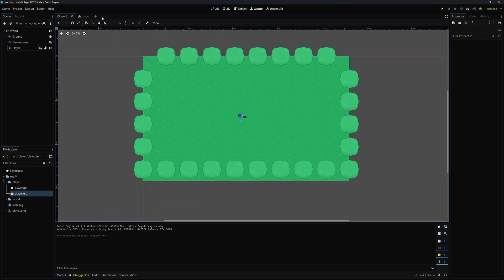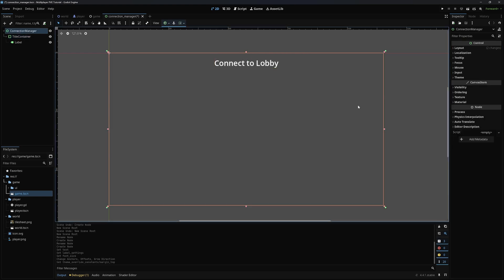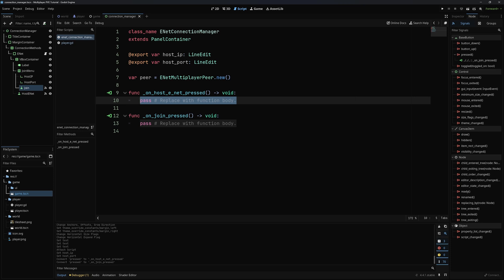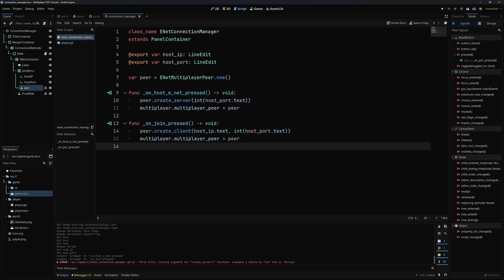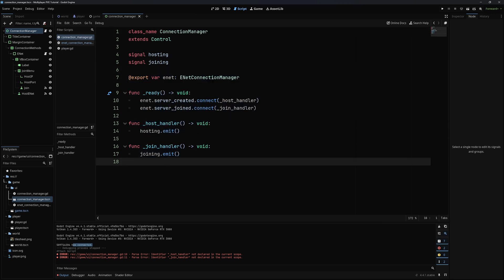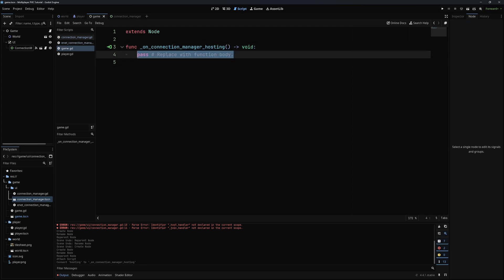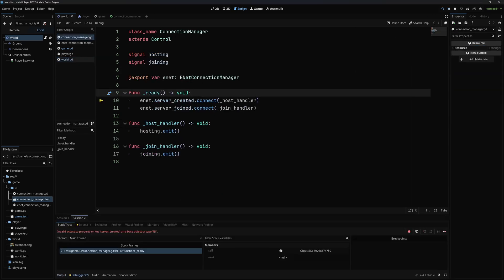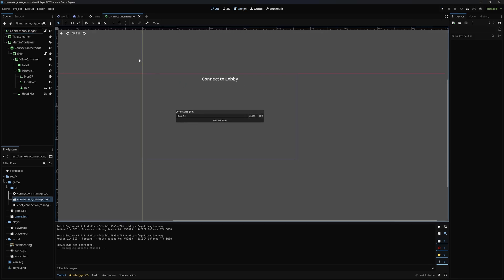Spawning Players in Multiplayer | Godot 4 Multiplayer PvE Pt. 2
Learn how to create ENet peers in Godot 4.4 and spawn in players.

In the future of this series, I will cover peer-to-peer networking over both ENet and Steam. You will learn how to implement networked player movement, shooting, health bars, and much more.

I will try my best to answer any questions in the comments! Feedback is always appreciated :)